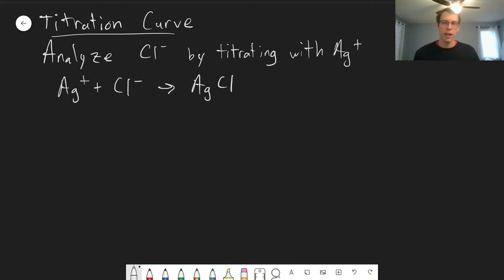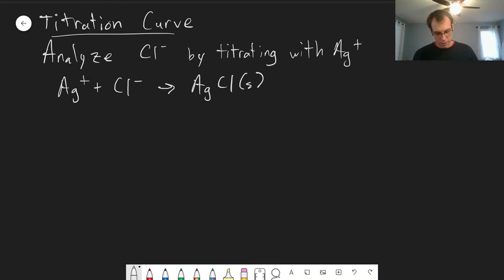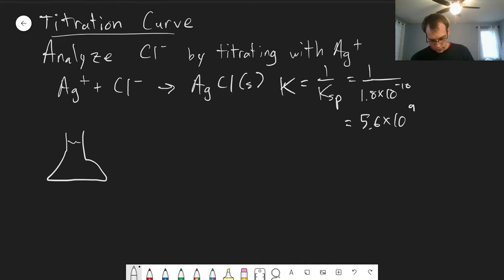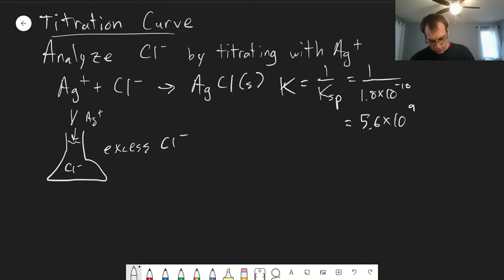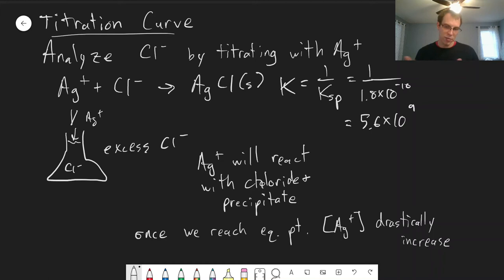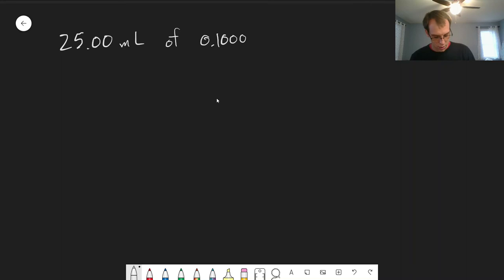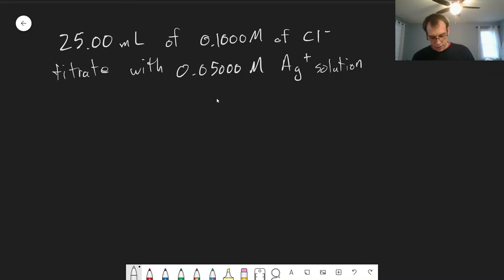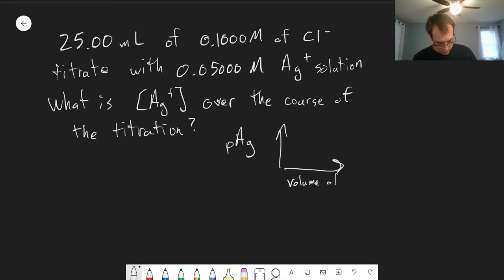Chapter 7: Example Titration Setup | CHM 214 | 066